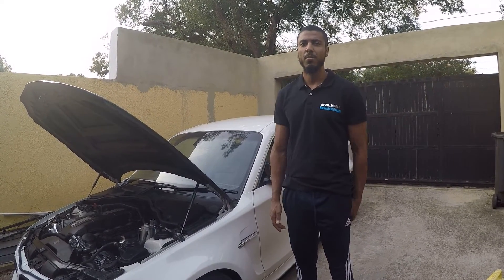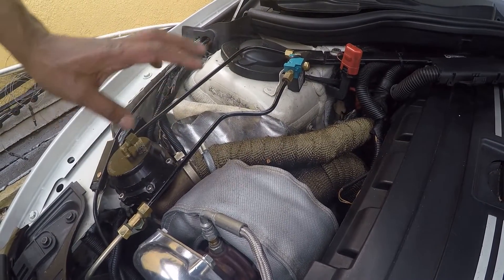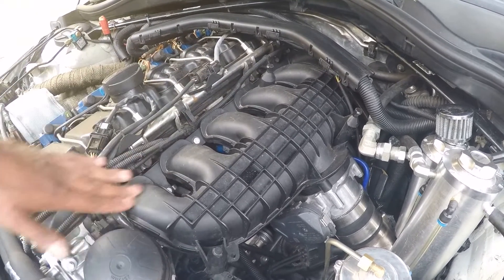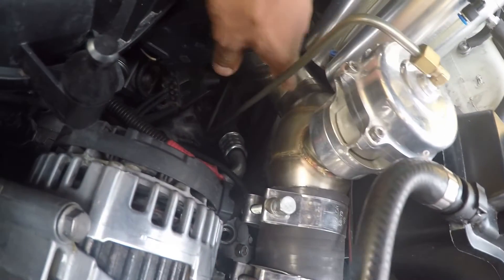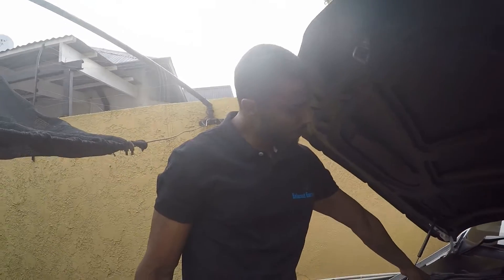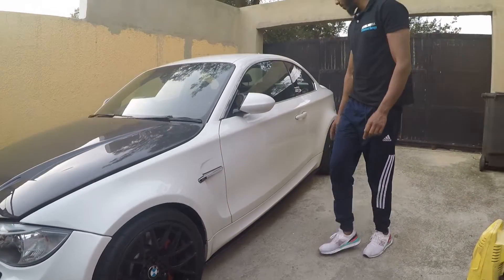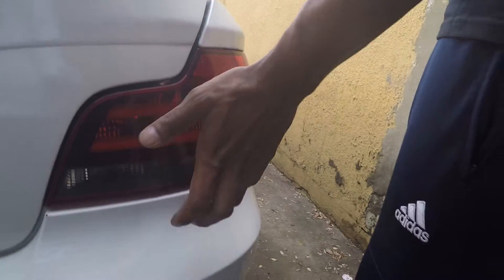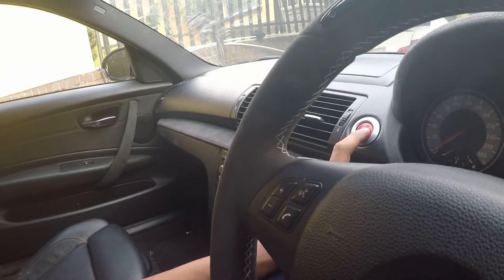Introducing South Africa's FASTEST BMW N54 over the 1KM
An introduction into the shop car. Many more videos expected from this amazing machine.

Suppliers :

Dimensions - instagram DIMENSIONS.ZA